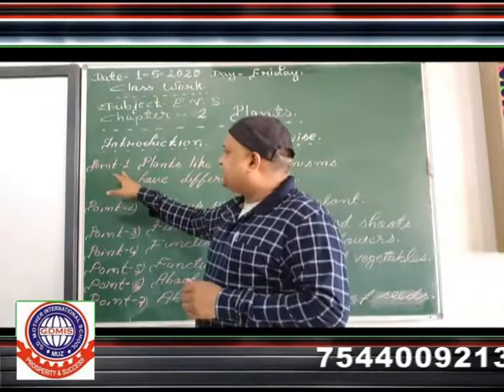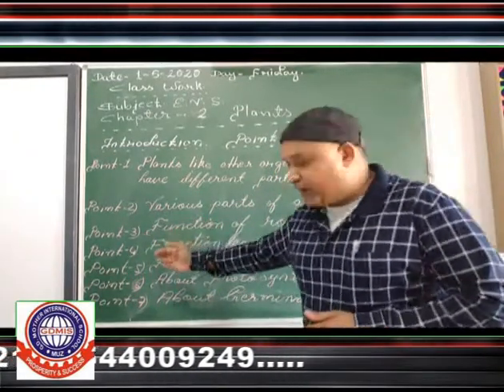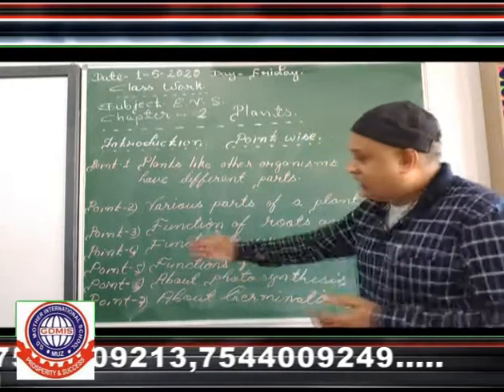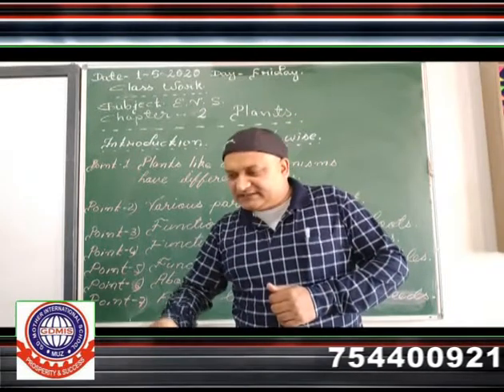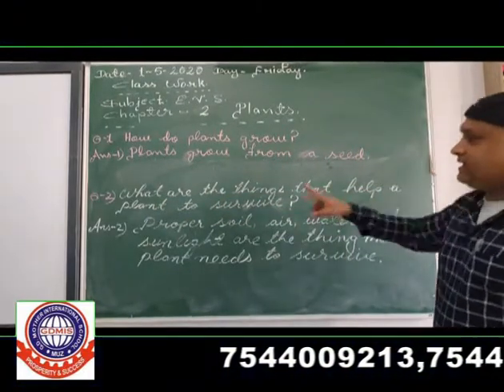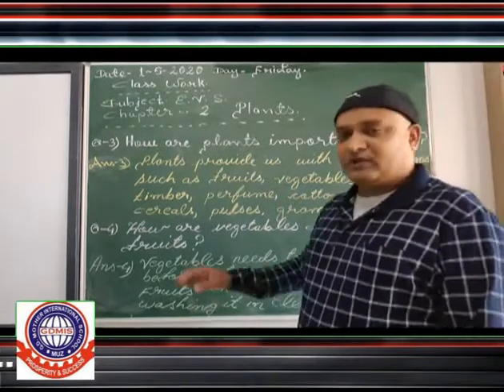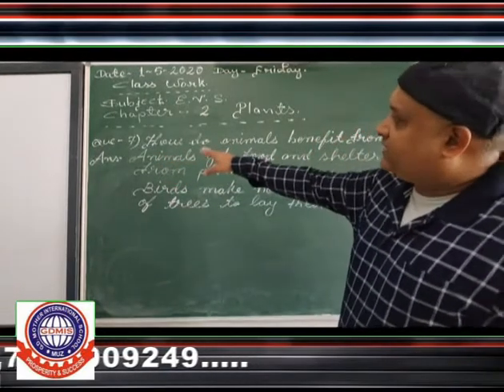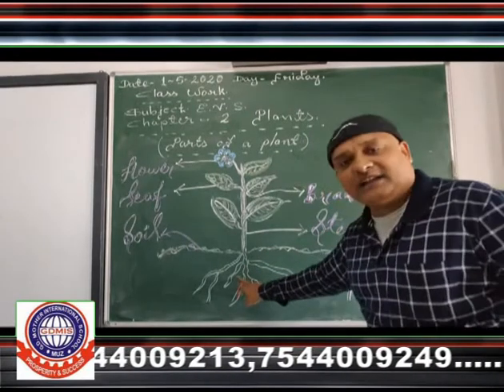CLASS 3 EVS PLANTS DIAGRAM AND LABELLING